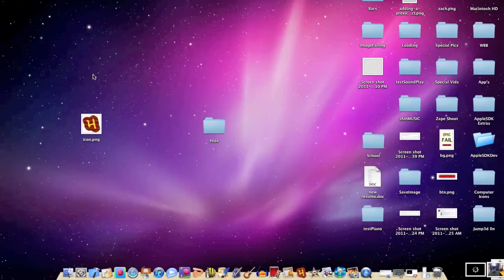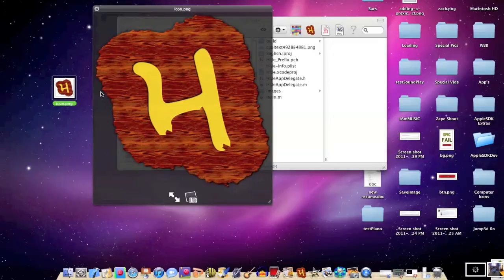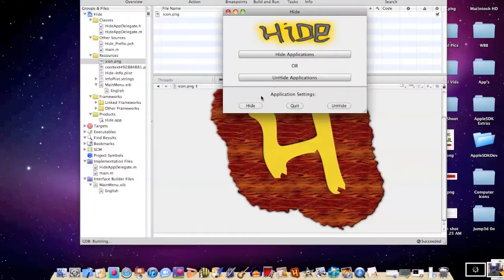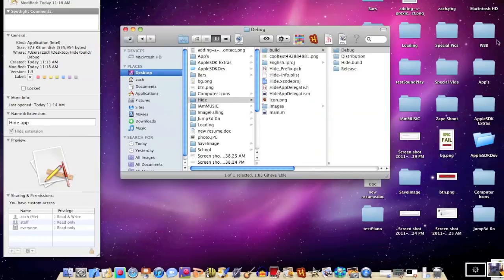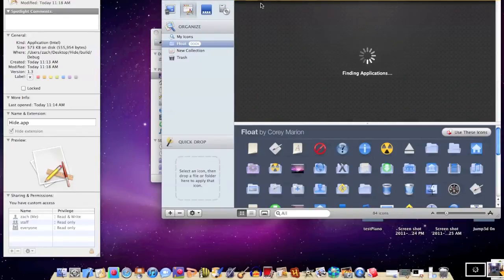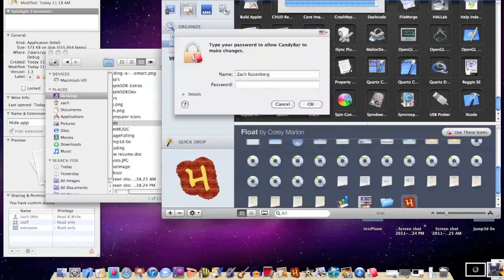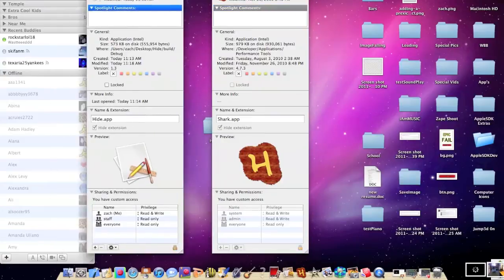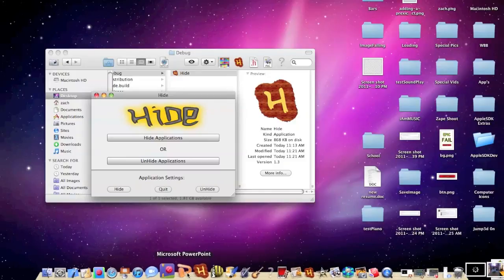Use and Make a Mac App Icon: Xcode Tutorial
This tutorial teaches you how to apply an icon to a mac app designed in xcode. Much more difficult then it seems (like an iOS app).